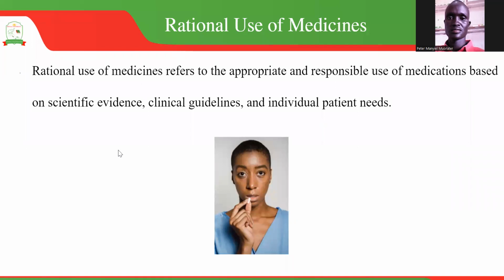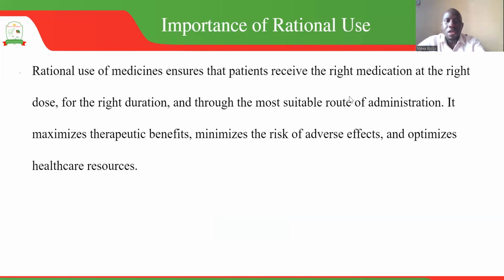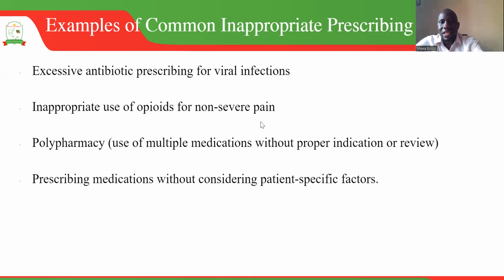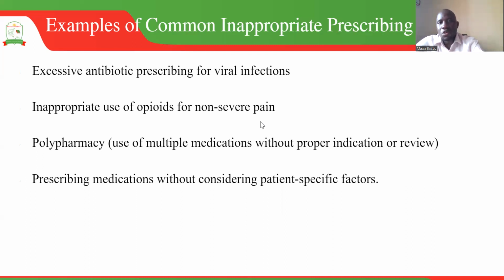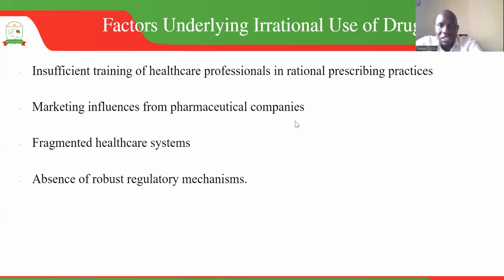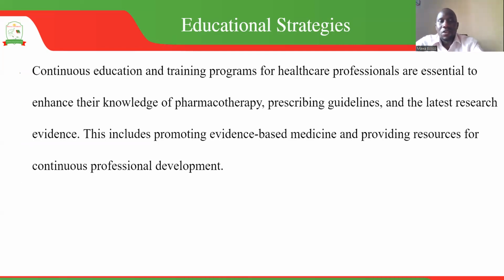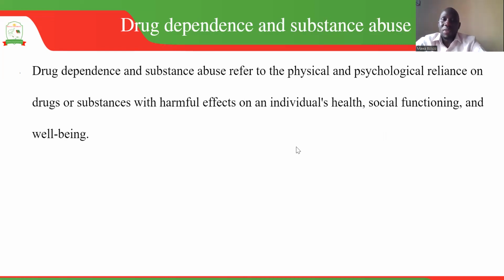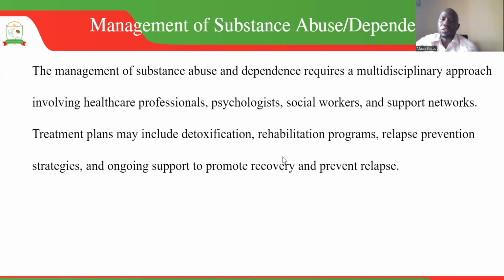Irrational Use of Drugs